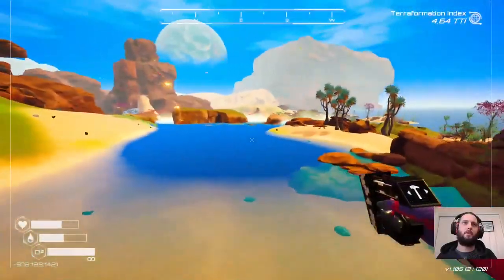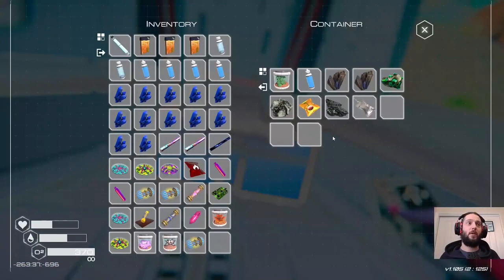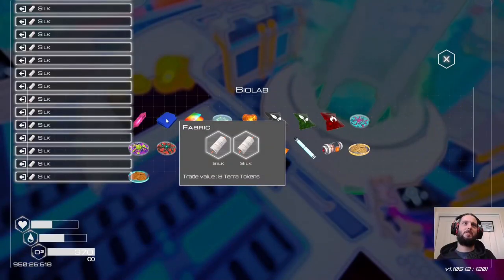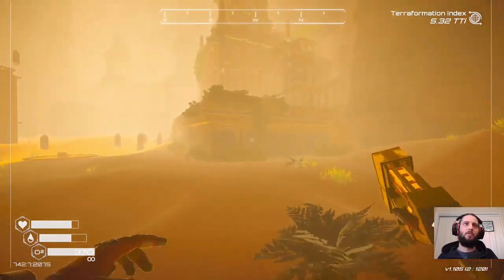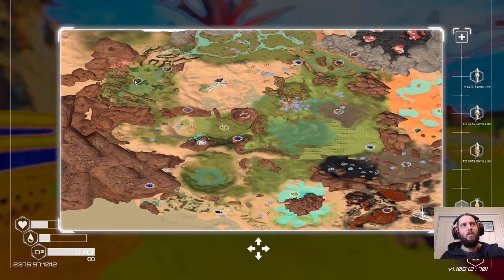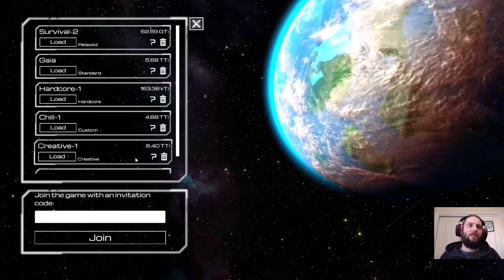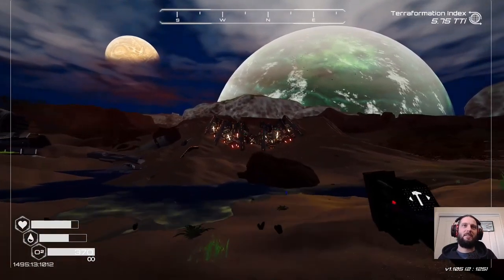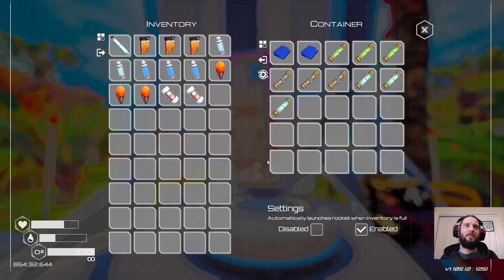Key Collector - Planet Crafter ep 34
As the numbers inexorably tick towards the goal, I set out to collect more of the Warden keys that will allow me to open the second ending. But there is also another, more secret way. And that will take slightly longer to achieve.